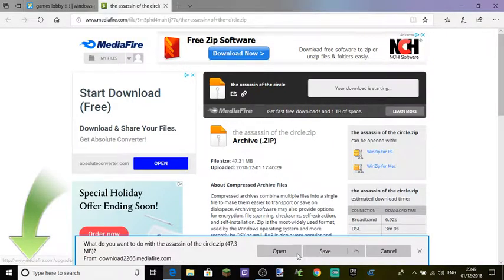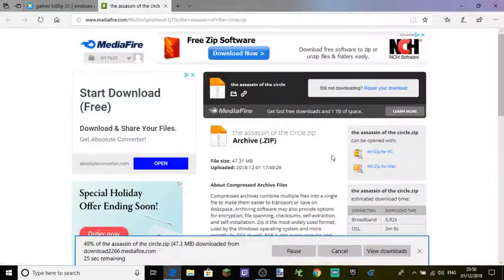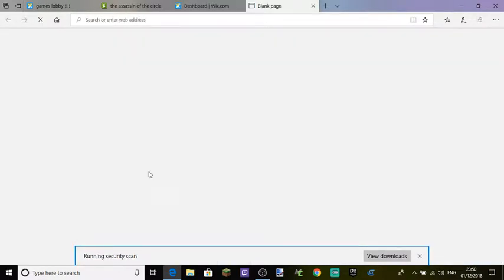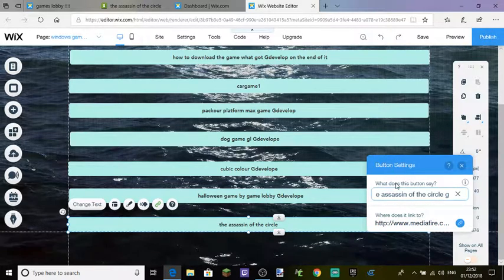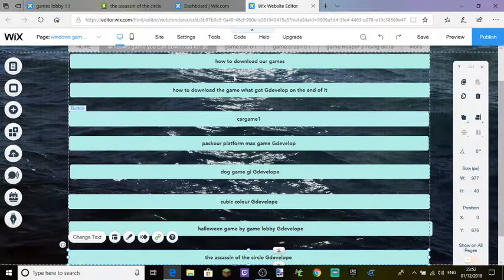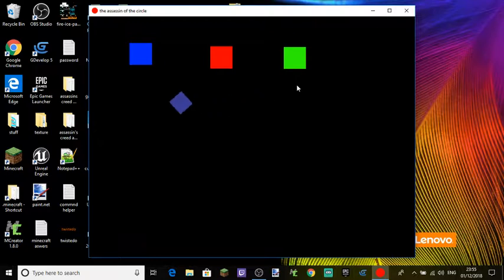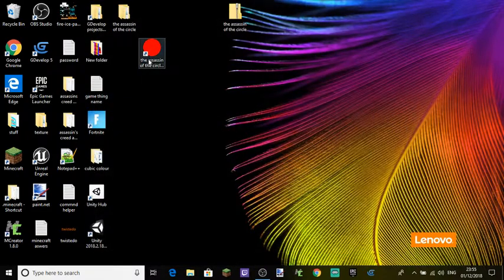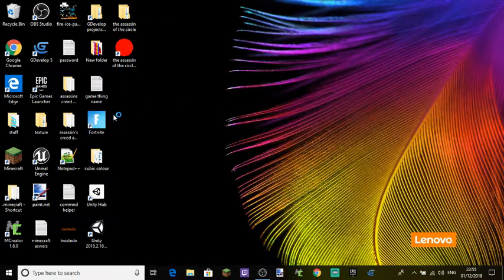the assssin of the circle game i made